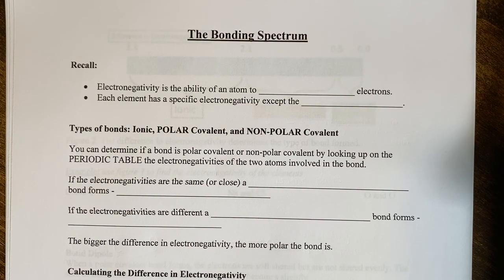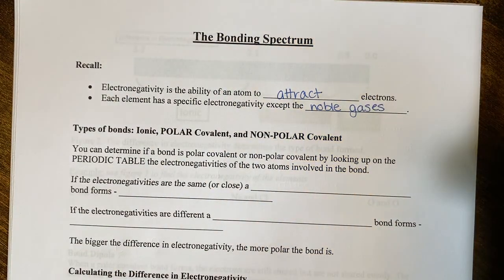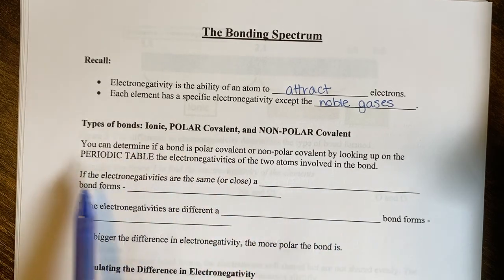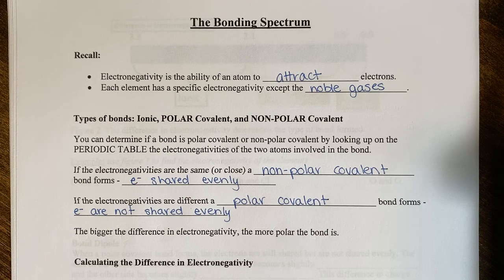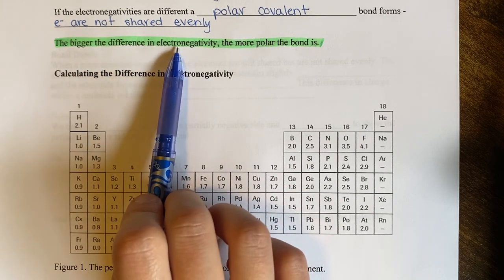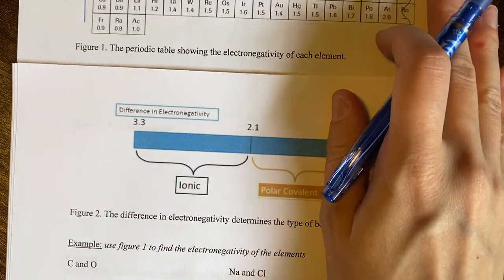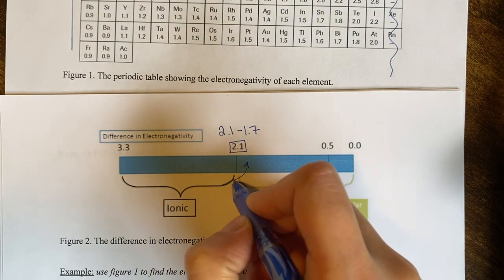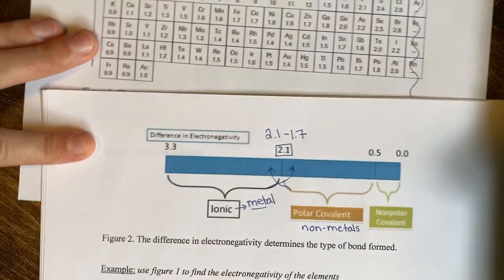The Bonding Spectrum